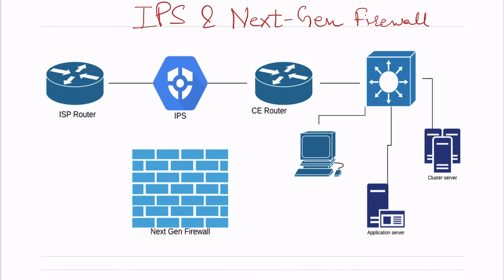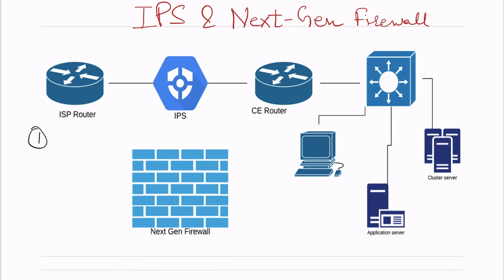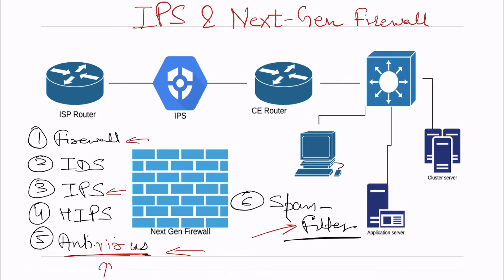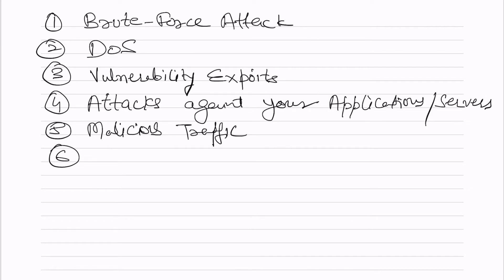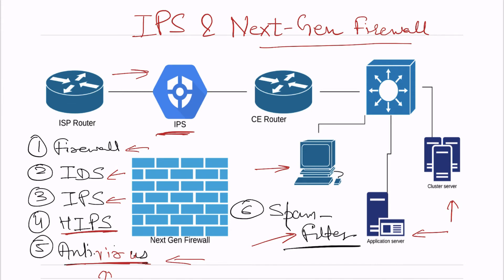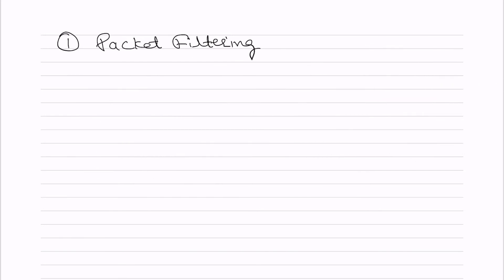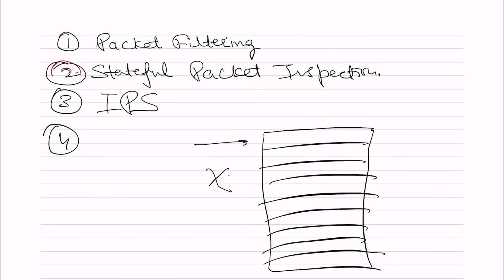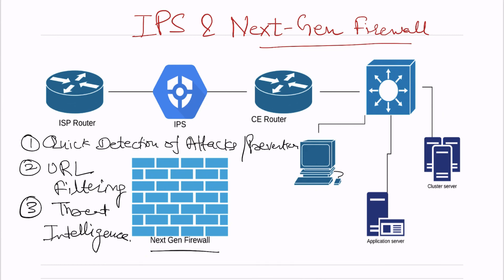CCNA 200-301|| Network Fundamentals || Next-generation Firewalls and IPS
This is third video of CCNA 200-301 series where you will understand various network security appliances we use to safeguard our network applications, devices, servers and workstations.
I have described IPS and Net-generation firewall usage in this video.